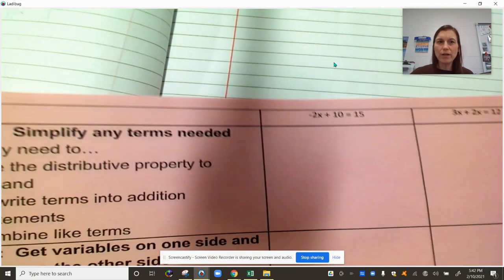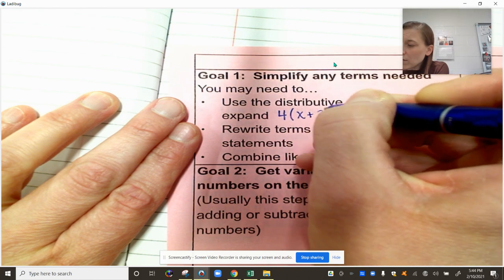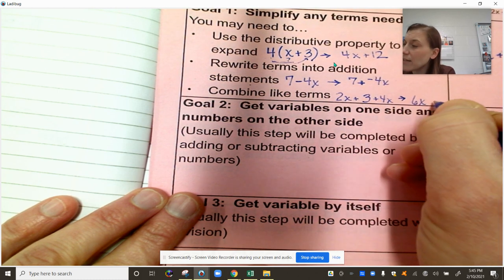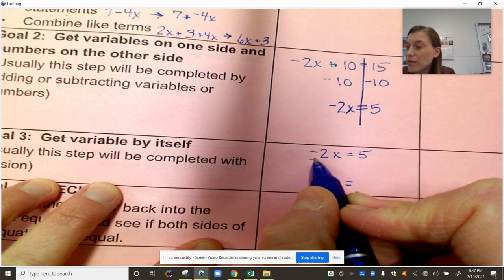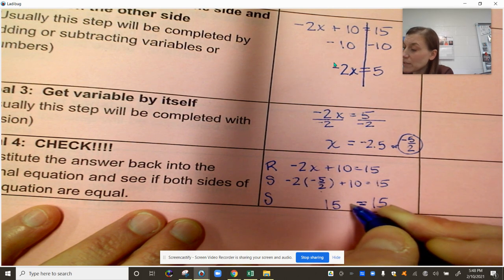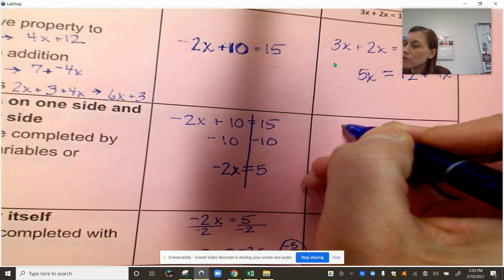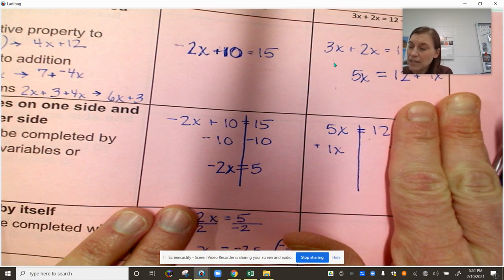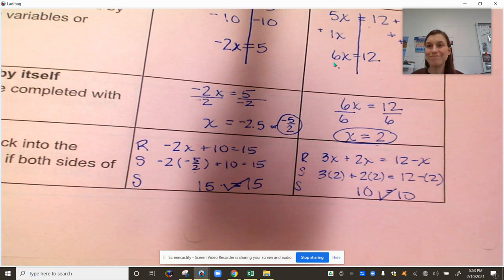Equation Solving Graphic Oraganizer